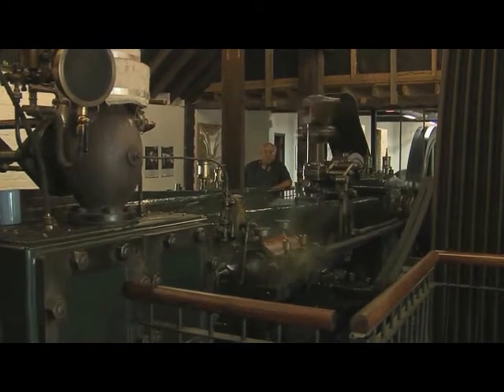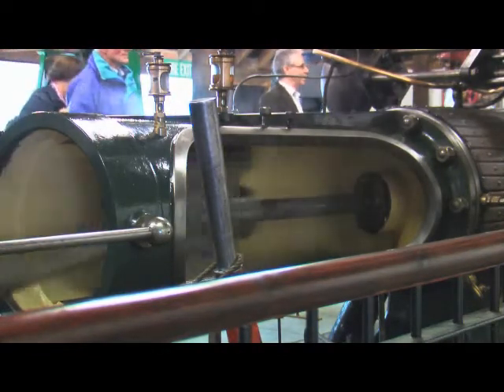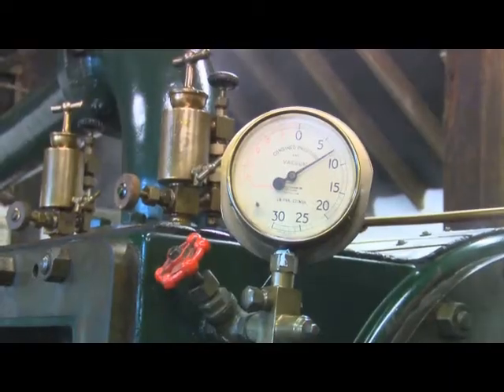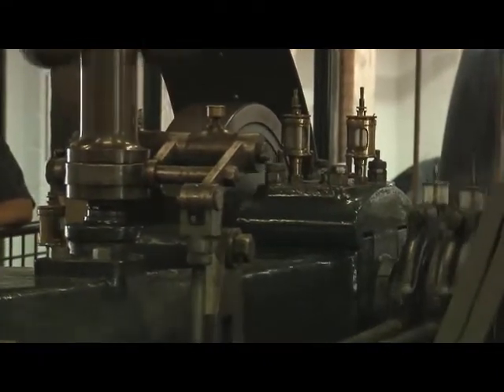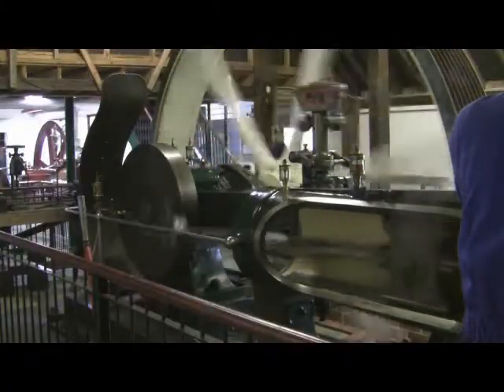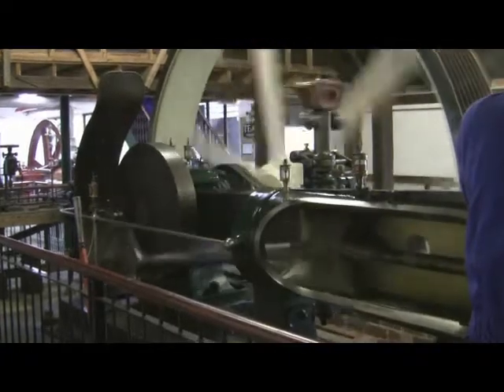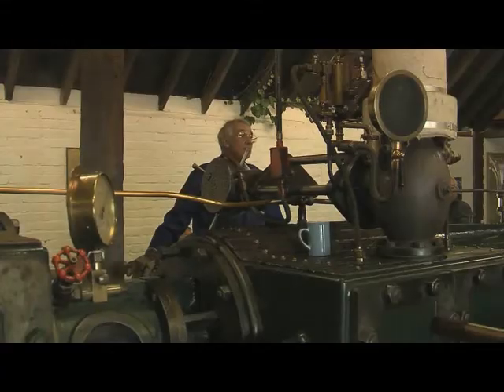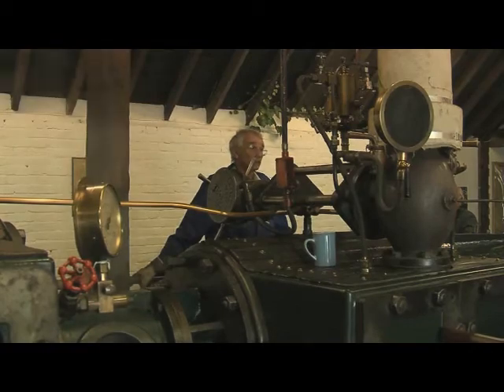The Sleaford Engine at Forncett Industrial Steam Museum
Built by Robey & Co in 1904, this engine is a classic example of a tandem compound mill engine. When in use, it drove the entire factory at Sleaford Maltings for up to 6 months at a time. It was brought to the Forncett museum and can be seen running on Steam Days, which take place on the first Sunday of each month from May to November. The museum is well worth a visit as a day out with a difference.

Forncett Industrial Steam Museum,
Low Road,
Forncett St Mary,
Norwich,
Norfolk,
NR16 1JJ

Steam Days take place on the first Sunday of each month from May to November.